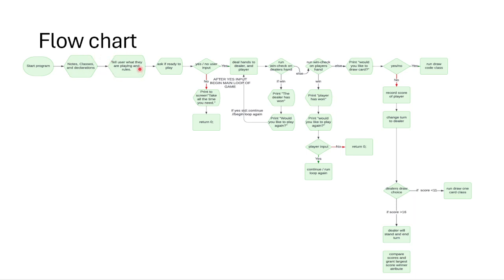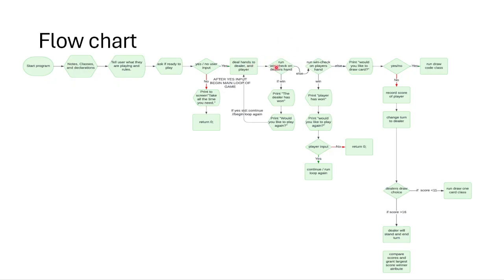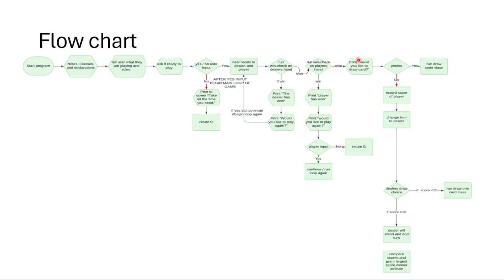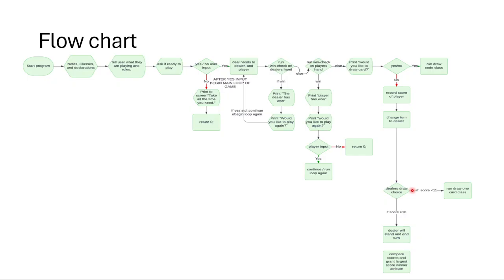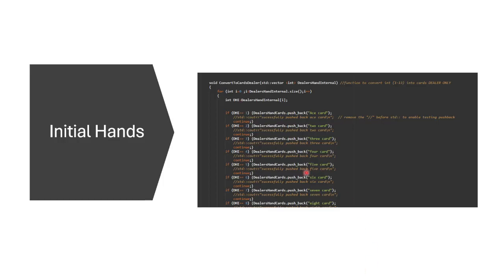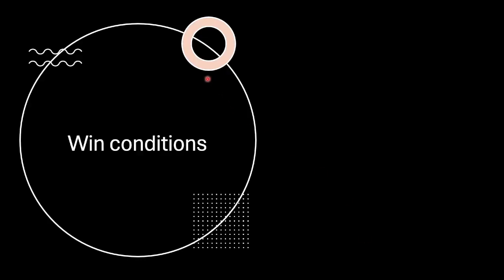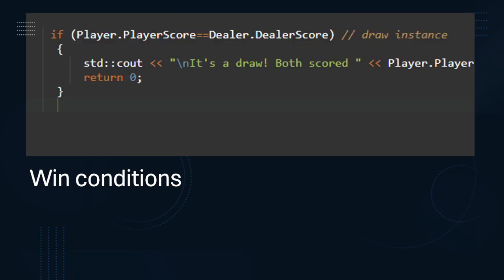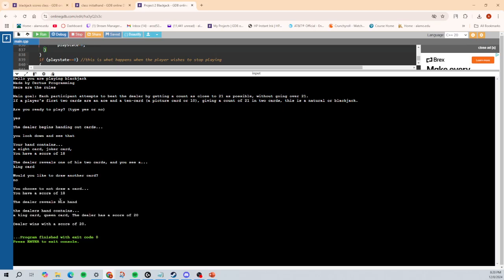Certus Programming (BlackJack)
This is for class